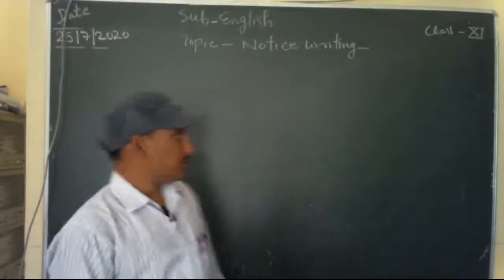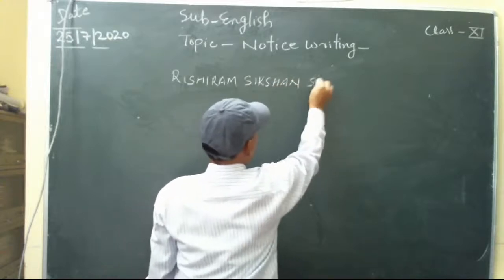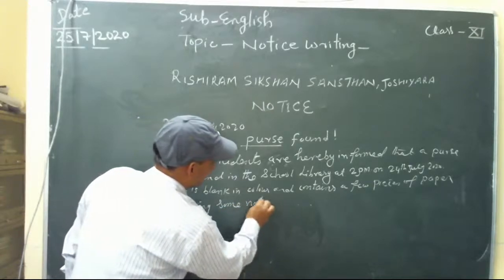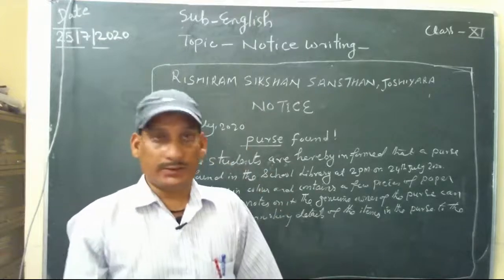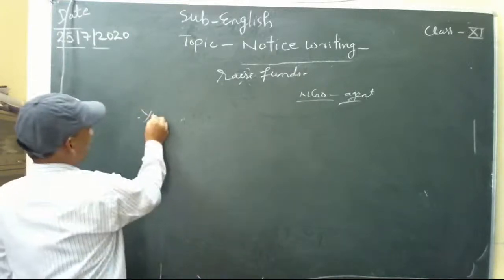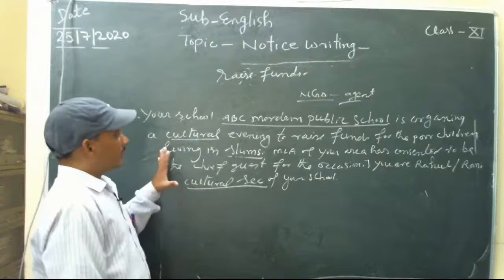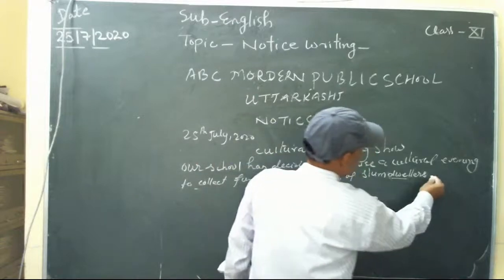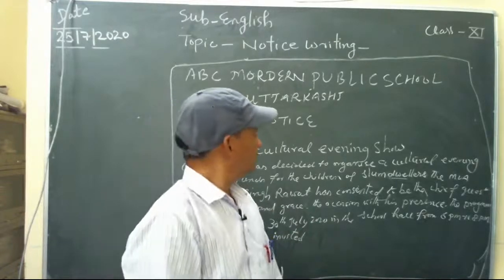class xi ENGLISH // NOTICE WRITING